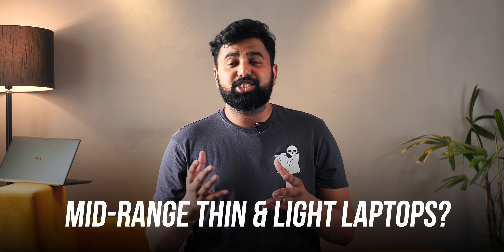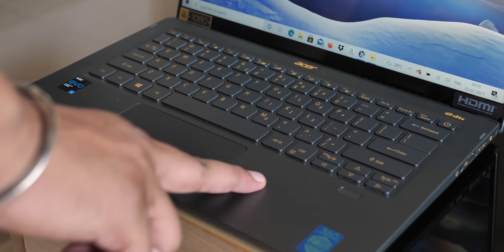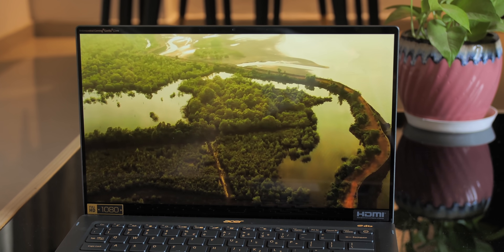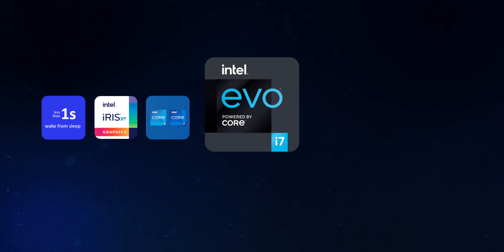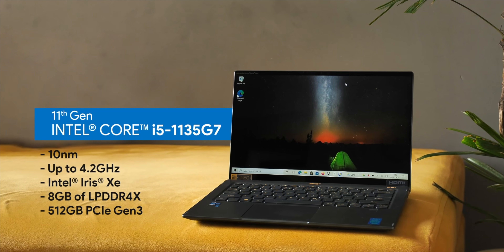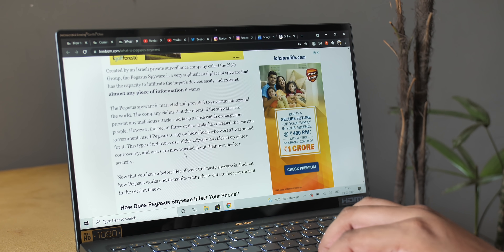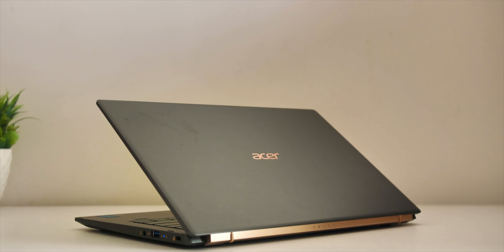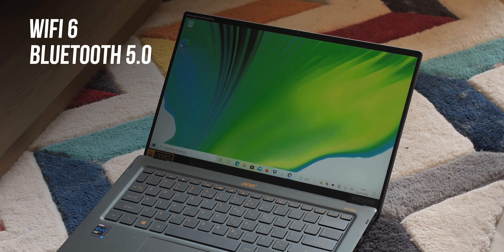Acer Swift 5 with Intel Evo!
We have been talking about gaming laptops, premium laptops, Chromebooks etc. but what about thin and light laptops?

The Acer Swift 5 with Intel 11th gen chipset and Evo certification recently arrived at our office and in this video, we take a look at the specs and features and what Intel Evo means?